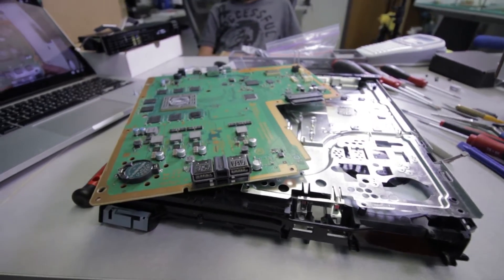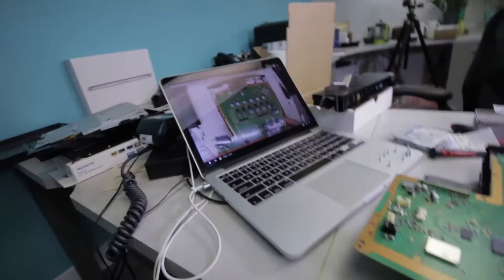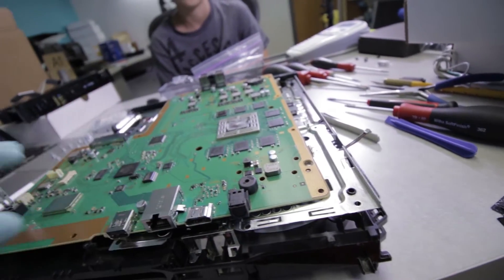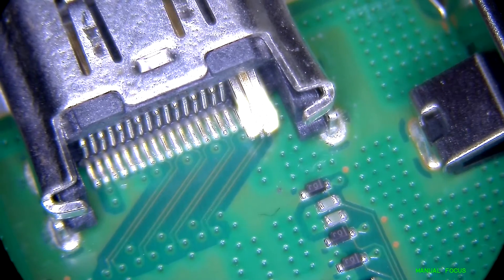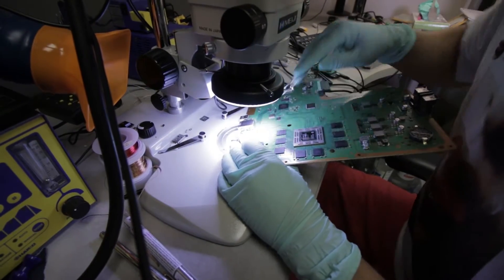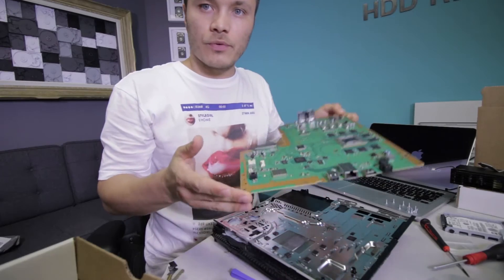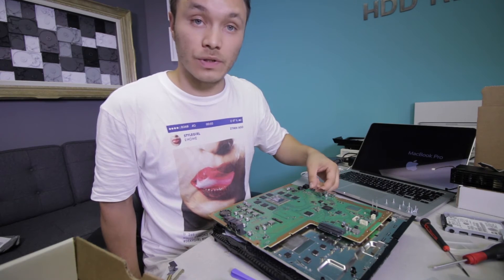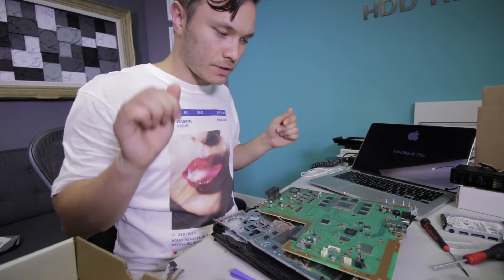PS4 HDMI port repair - How to fix a Playstation with white LED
Had a fun project that my nephew brought it. His PS4 HDMI port got damaged from constant use, and we had to replace it.
if you need your PS4 HDMI fixed check out select your needed service for HDMI port repair, and use discount code: hddrecovery. they will get it done properly, and you will get a little discount if you use the code

Used Hakko FR803 rework station
PACE preheated
Hakko FM203 iron
MG Chemicals flux
MG Chemicals solder
new HDMI port from Amazon